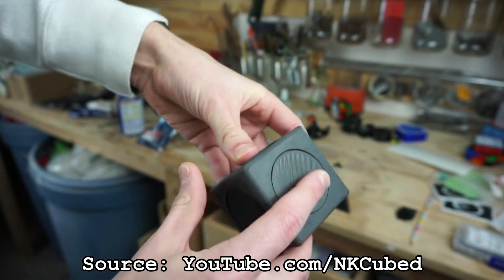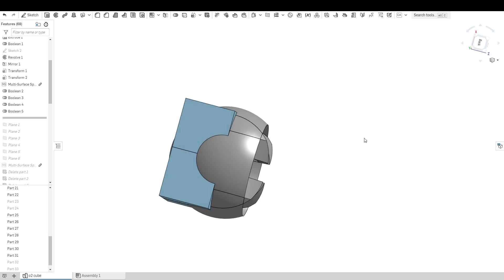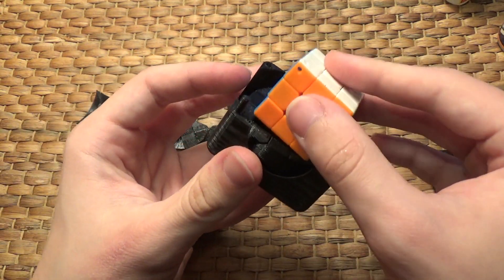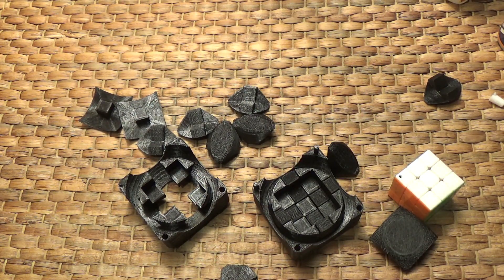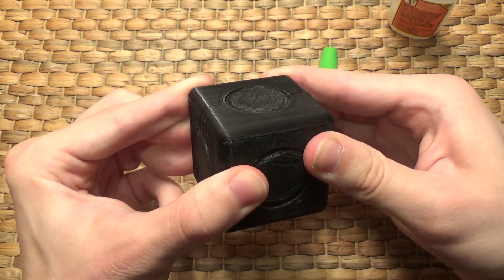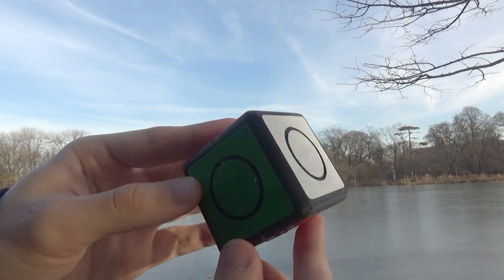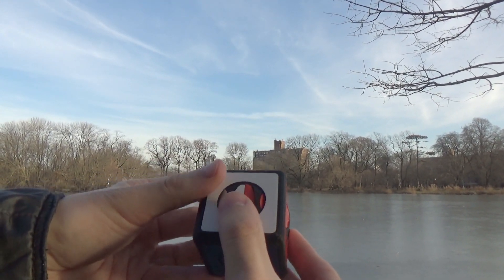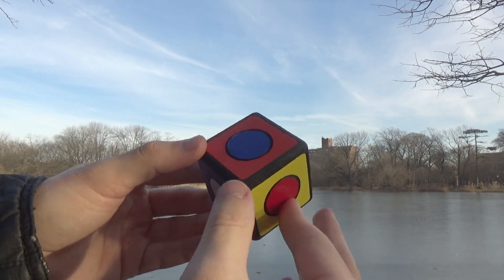Making the world's first O2 Cube!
This is the original O2 Cube, on which the QiYi one was based. The O2 Cube is a twisty puzzle made from a regular 3x3 Rubik's Cube, inspired by Jonathan Burn's O Cube (which has a Skewb mechanism). It appears to be a large 1x1 with a circle on each face; these circles are the 3x3 centers. All of the 3x3 corners are connected, and this is shown by the cage in which the circles reside. Finally, the 3x3 edges are stickered, although they are only visible when the cube is in mid-turn and are hidden in the solved state. It is very easy to solve, but looks really nice. It was later mass-produced by QiYi (QY).

Timestamps:
0:00 Intro
0:56 Design
1:34 Build
4:34 Transition
5:11 Demonstration
8:12 Scramble
9:05 Solve
11:11 Final Thoughts